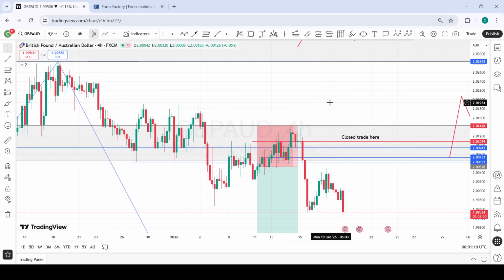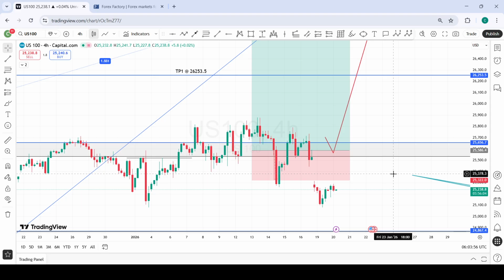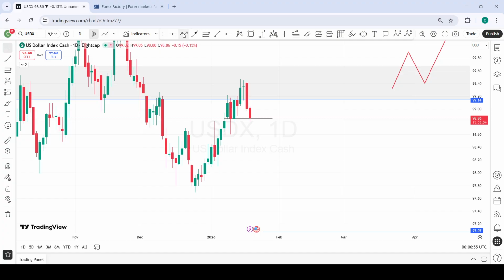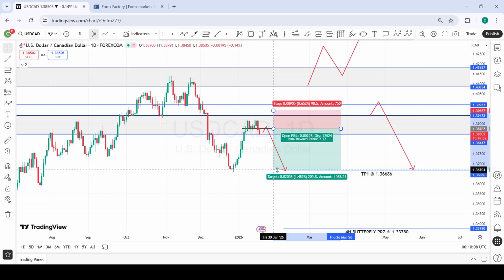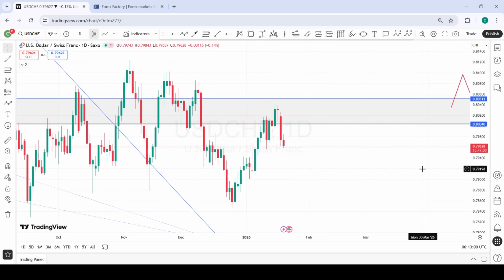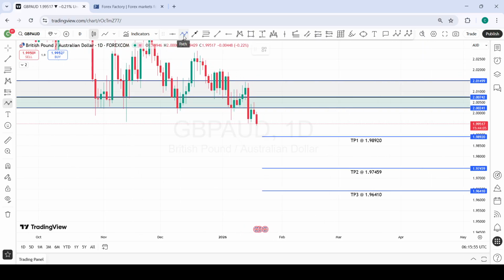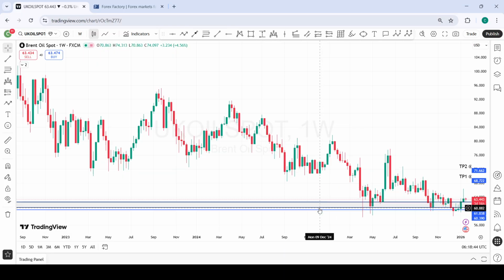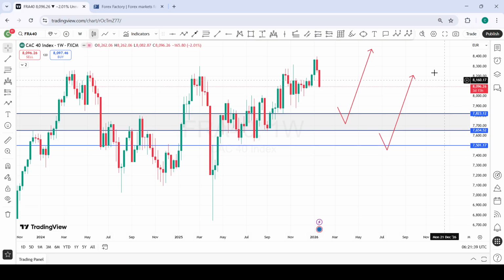WEEKLY FOREX OUTLOOK EP. 29 (19/1/2026 - 23/1/2026) DXY, EURUSD, GBPUSD, UKOIL, GER 30 & MORE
Timestamps:
0:00 - Intro
1:02 - Recap
5:18 - News Outlook
6:45 - DXY
7:52 - EURUSD
8:50 - GBPUSD
9:21 - USDCAD
11:43 - USDJPY
13:10 - USDCHF
14:20 - AUDUSD
14:53 - NZDUSD
16:04 - GBPAUD
16:57 - EURAUD
17:44 - EURNZD
18:27 - AUDNZD
19:08 - UKOIL
20:06 - US 2000
21:00 -  GER 30
21:43 - FRA 40
22:30 - Conclusion